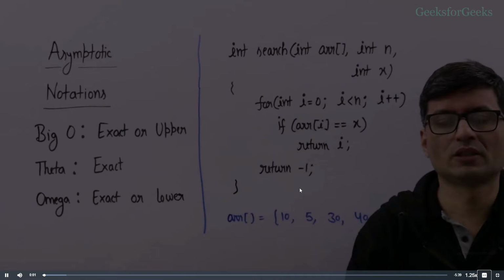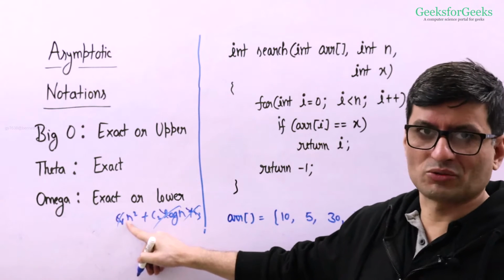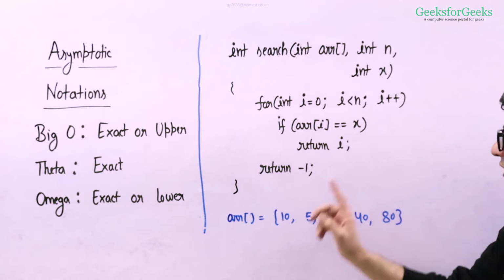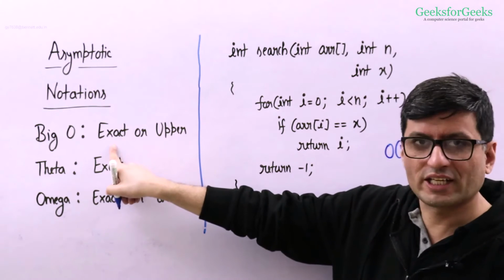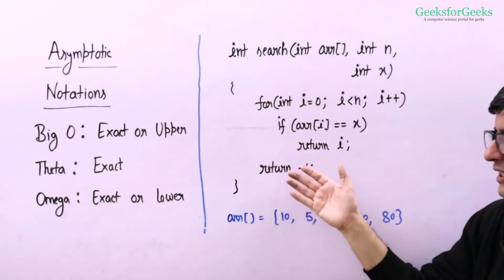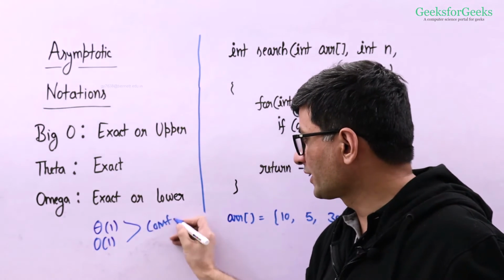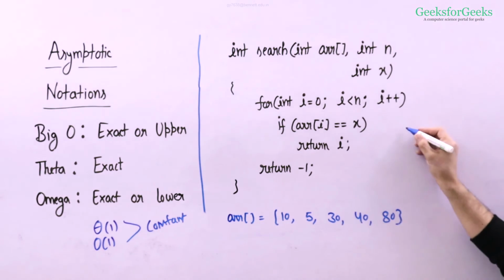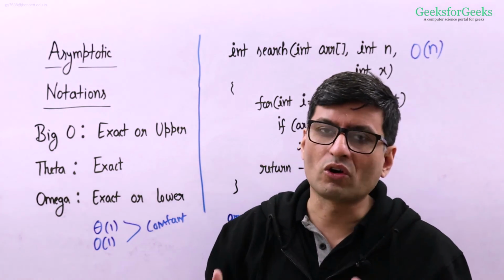INTRODUCTION - 5.Asymptotic Notation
This video introduces us to the Order of growth of complex programs along with the 3 major Asymptotic Notations that are used as mathematical tools to represent time complexities of algorithms for asymptotic analysis, namely Big O notation, Theta Notation and the Omega Notation